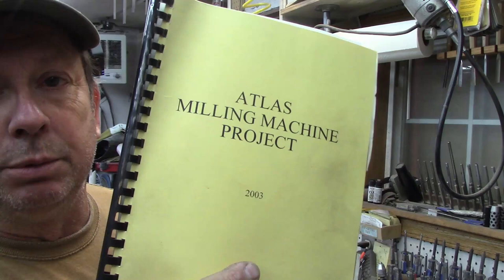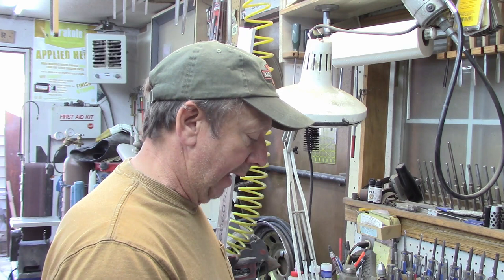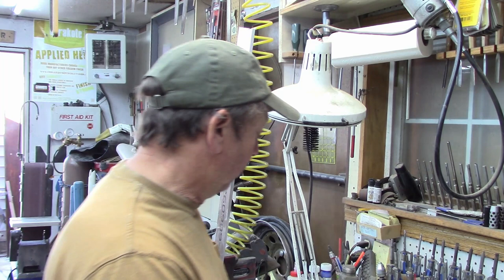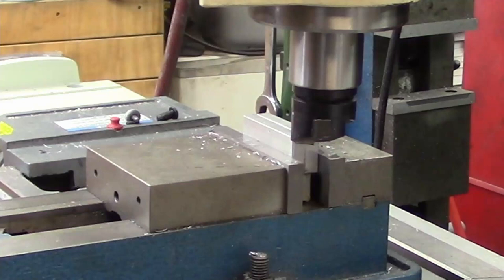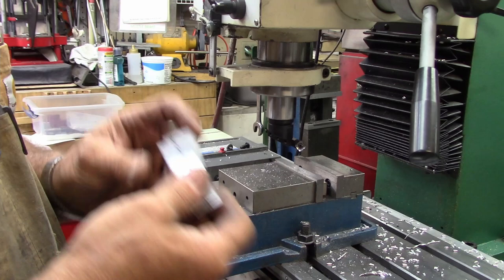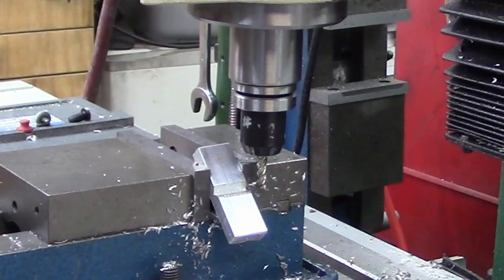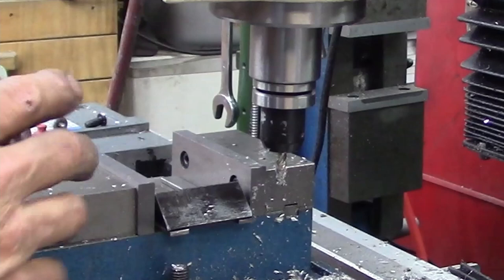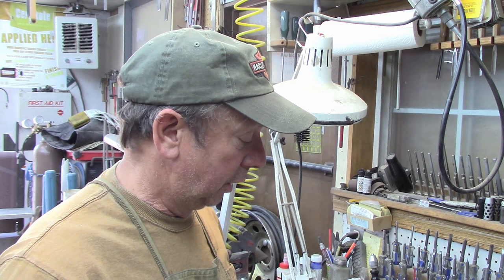Making Atlas Machines Affordable Again: Part 1: Intro & Lathe Milling Adapter Jaws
This is part 1 of the new series on making Atlas machines affordable again for the home shop. Atlas originally offered these machines aimed at the home shop and were a low cost alternative that fit in the shop or garage of the average hobbyist. Now they have become a machine that is being parted out on some sites with prices  of used parts as well as new reproduction parts in many instances being many times more than their actual value. This is my attempt to show how many of these parts can be built by the average hobbyist as well as offer many at a reasonable cost so these machines can continue to be enjoyed by the hobby machinist.